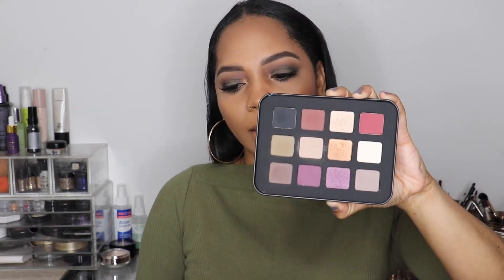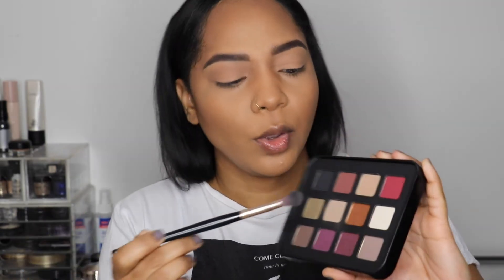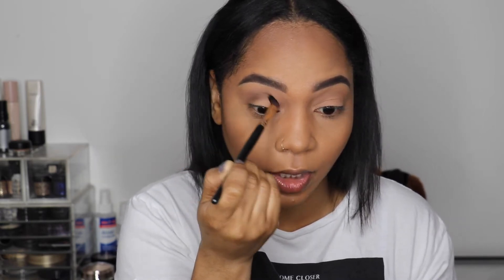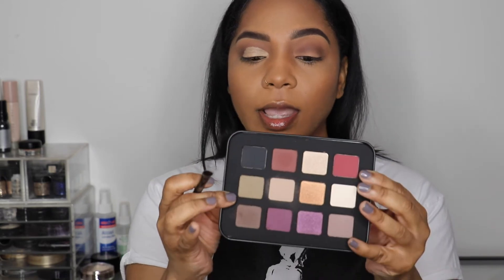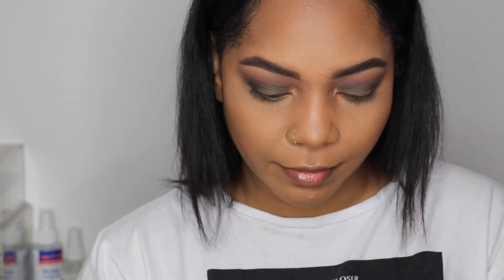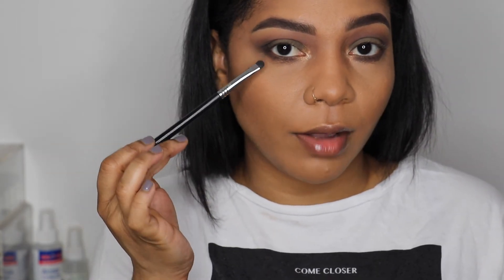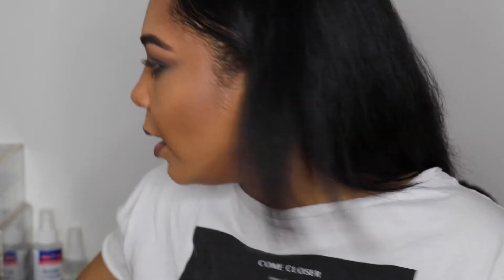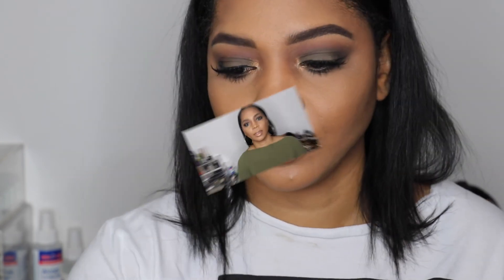Olive Green Smokey Eye | Make Up For Ever | Lustrous Shadow Palette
Hello my loves. I have a new video for you. In this video i'll be doing a makeup tutorial using the Make Up For Ever Lustrous Shadow Palette. The shadows are very pigmented, and easy to use.
Guys I'm sad to report that the palette is no longer available, but you can still purchase the individual shadows on line.

Thank you guys for watching...please enjoy

PRODUCTS USED

FACE

Prime r- Fenty Beauty Soft Matte

Foundation - Maybelline Fit me Matte & Pores, Make Up For Ever Mat Velvet

Highlight _ Make Up For Ever Ultra HD Stick, Maybelline Master Chrome Molten Gold

Contour - Fenty Beauty Truffle, Too Face Dark Chocolate Deep/Tan

Blush - Mac Cosmetis PeachTwist

Lips - Kat Von D - Hawkweed, Mac Cosmetics Peach Stock, Fenty
Beauty Gal On The Moon, Mac Cosmetics Posh It Up

Mascara - Mac Cosmetics Extended Play Giga black

Liner - L'Oreal Silkissme Black

Eye Shadow - Make Up For Ever Lustrous Shadow Palette

Setting Spray - Kat Von D Lock It Makeup Setting Spray